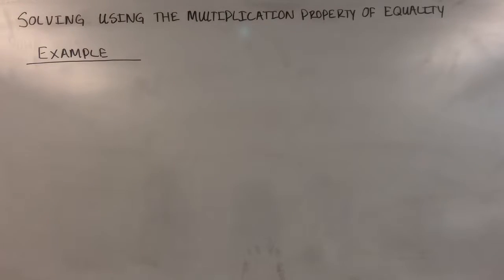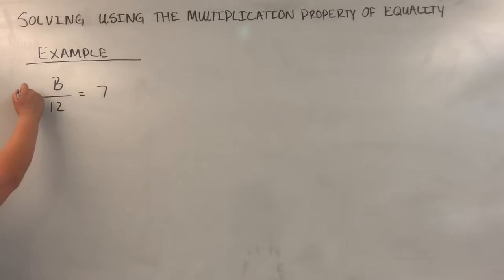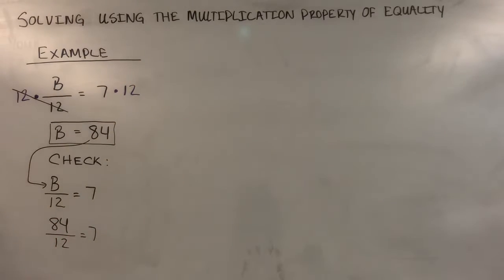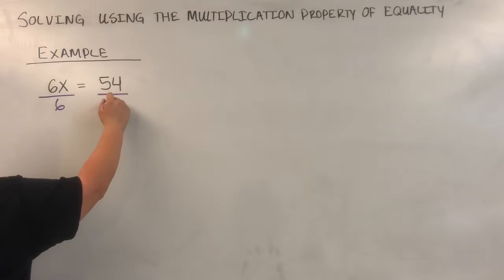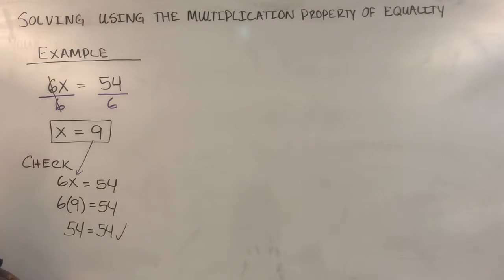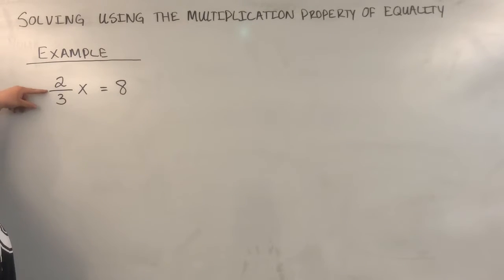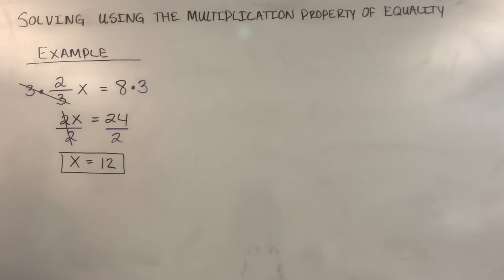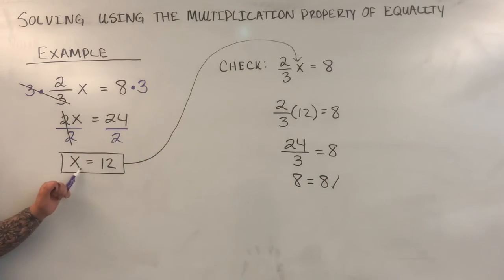Multiplication Property of Equality